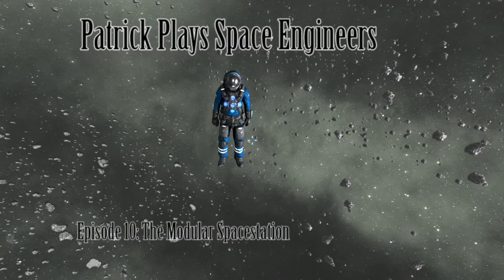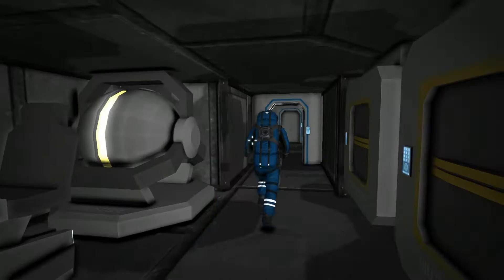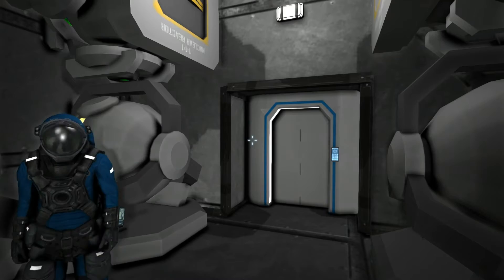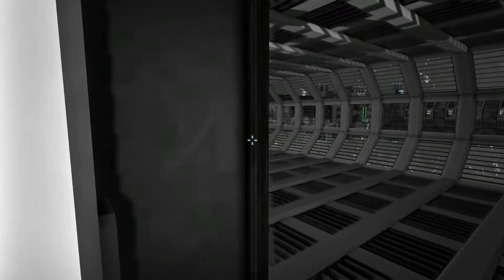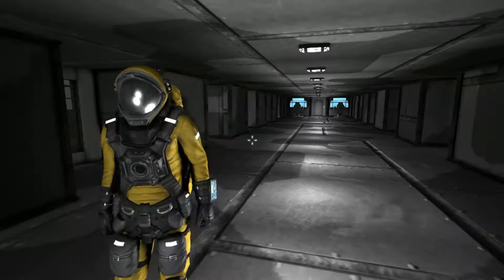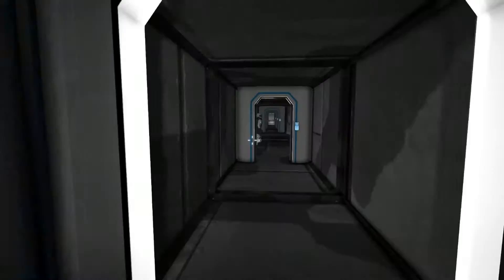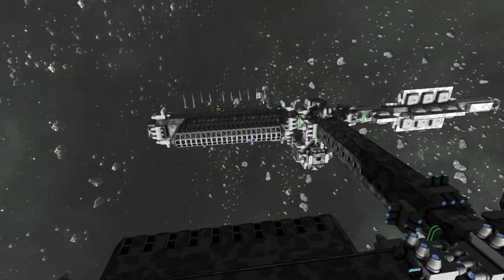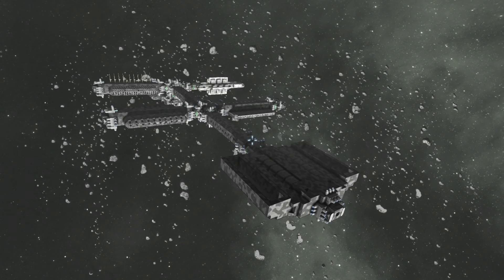Patrick Plays Space Engineers Episode -10: The Modular Space Station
With a few upgrades made by Dan to the original utility modular design (UMD) he has created a docking port design that provides a more permanent fitting so that we can create a completely Modular Space Station in Space engineers

Support our Steam Workshop release coming in the future after a few more designs and upgrades to the Thor Fleet.

The Arcade has been created by Machinima Sound under the Creation Commons Attribution license.